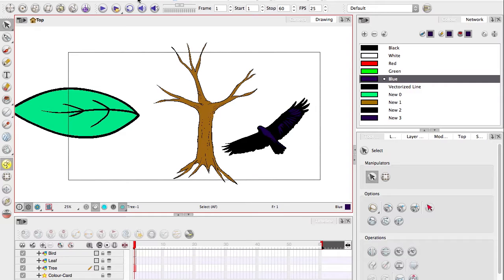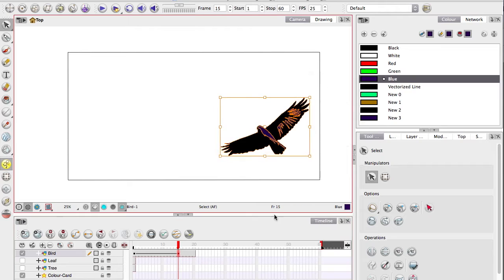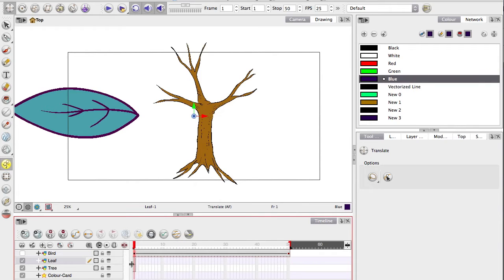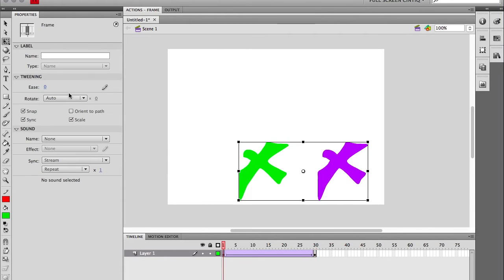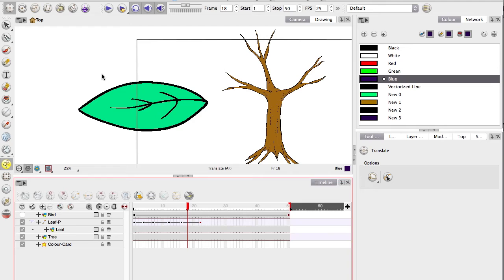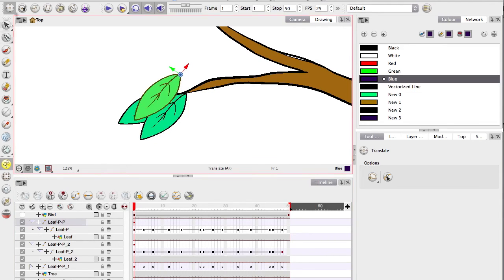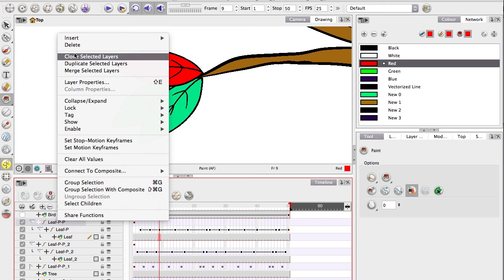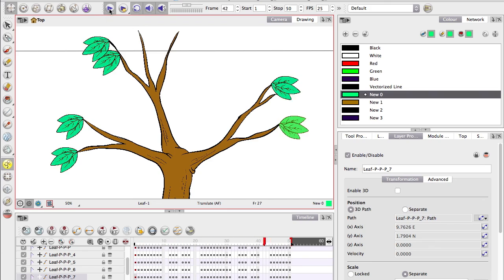Migrating from Flash to Toon Boom - Symbols and Motion Tweens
Finally getting into making things move, this is the hardest step and admittedly isn't a clean of a demonstration as it could have been so let me know if anything's confusing